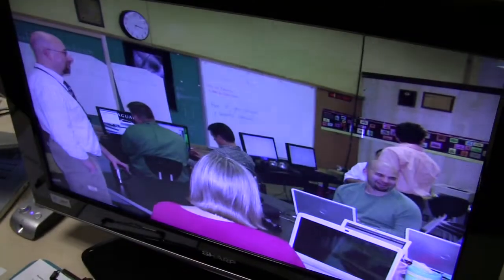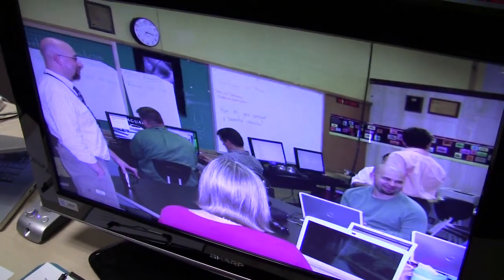Master of Arts in Teaching with Technology (MAT). Marlboro Graduate School Brattleboro, Vermont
Capstone project description: "Providing Educational Technology Support and an Online Learning Environment in a Public School Setting." There is an increasing need to integrate technology in public school classrooms and foster an educational environment which incorporates Web 2.0 applications.  At the same time, there is a growing divide between staff and students' technical knowledge.  The 75 teachers at Winooski City Schools have been frustrated by a lack of professional development and support in educational technology.  Due to increasing demands on their time, Winooski Schools' IT department has been unable to provide training which meets teachers' expectations.

This capstone seeks to meet the needs of both the Winooski teachers and their IT department by providing  technology training from a professional educator's perspective.  This will help teachers understand and integrate technology in their daily lessons.  The capstone's client, the Superintendent of Winooski Schools, has asked for the creation of an Educational Technology department to provide teachers with formal professional development in classroom technologies and Web 2.0 applications.  Additionally, this department will train Winooski teachers in three new applications: Web2School (a new student/grade book database), Naviance (online portfolios of students' work) and a new interactive website which will integrate these components.

Finally, the capstone's client seeks to address what is regarded as a deficit in Winooski's classrooms: the lack of an online teaching and learning environment.  To this end, a Moodle platform and a six week course entitled Moodle Basics have been created and implemented to train the staff in understanding Moodle from both a student's and teacher's perspective. The client expects that at least 30% of staff completing Moodle Basics (and this capstone) will immediately begin using Moodle in their own classrooms.  Currently, 30 Winooski teachers are enrolled in Moodle Basics, with a waiting list of 16 additional teachers who will begin a third section of the course in January 2010.